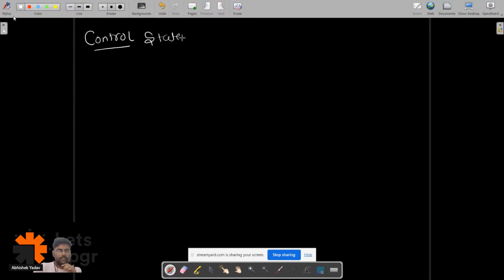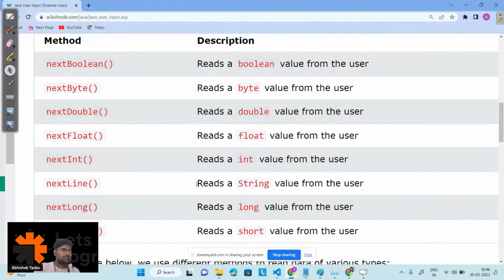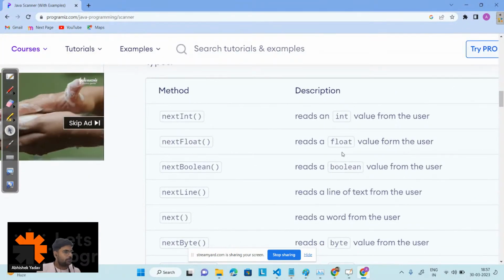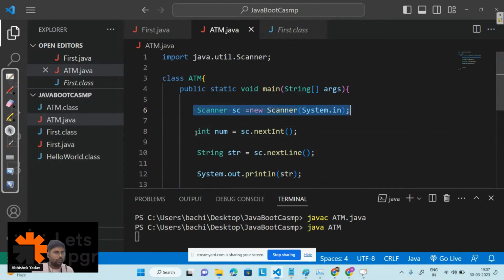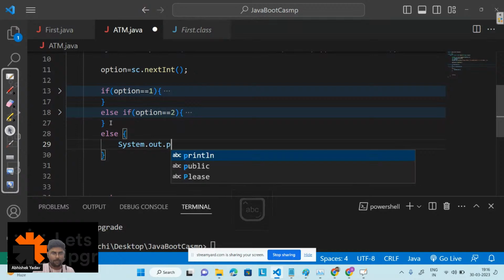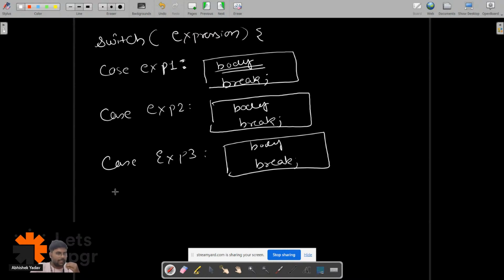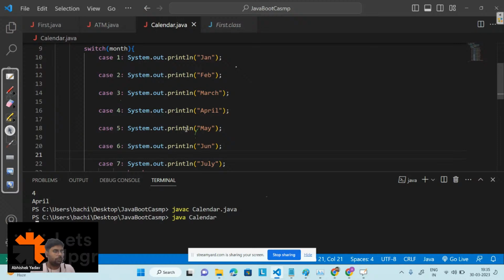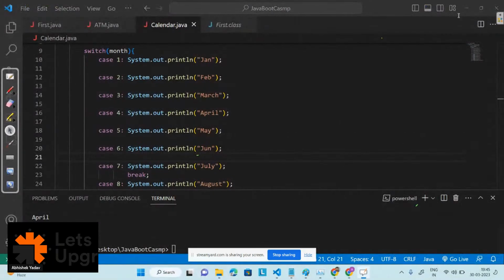Day 4 | In-depth knowledge on Loops | Java Programming Essentials Bootcamp (5 Days)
Java Programming Essential Bootcamp (5 Days) in collaboration with the Google Developer Group MAD Mumbai, National Skill Development Corporation, ITM Group of Institutions, and LetsUpgrade🤩

How ?